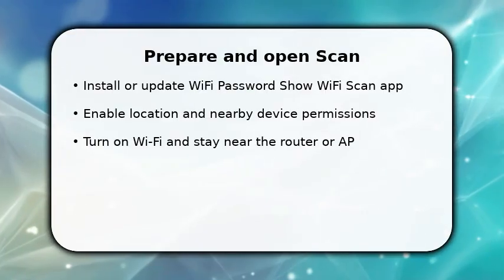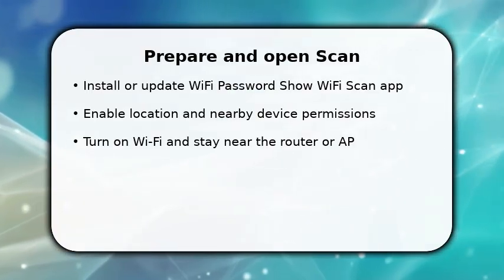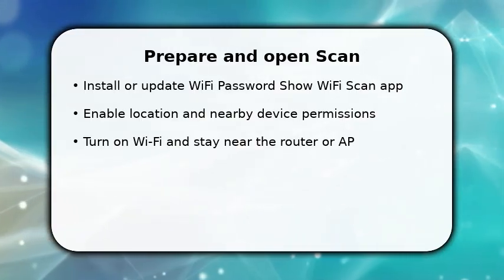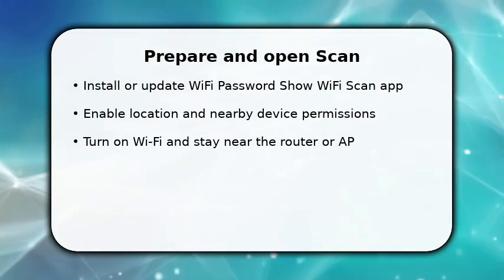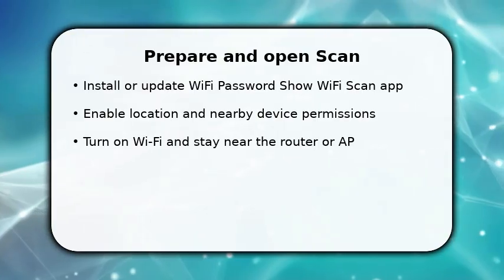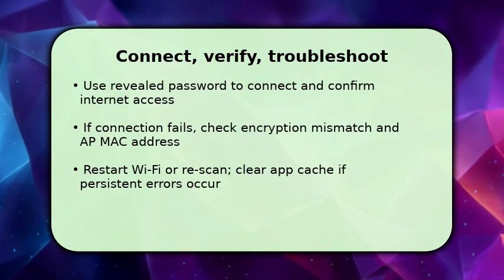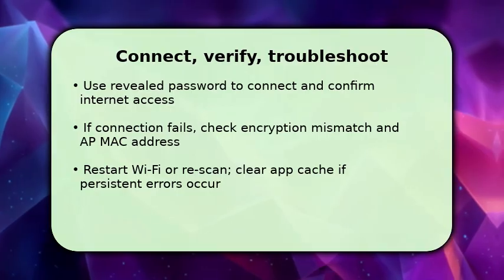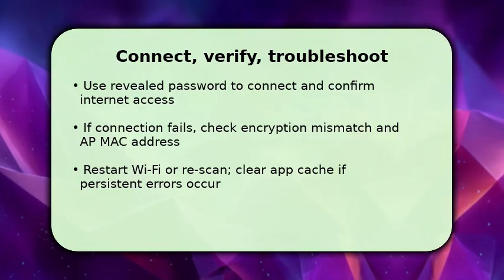How to Use Wifi Password Show Wifi Scan App (updated)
How to Use Wifi Password Show Wifi Scan App (updated) | 🔒 Surfshark VPN Deal — Stay private and secure. $1.99/mo + 3 Months Free ▸

Discover how to reveal your Wi-Fi password using a simple scan app. This updated guide walks you through the latest methods, ensuring enhanced security and ease of use for all devices.

Wi-Fi Password Revealer, Scan App Update, Reveal Wireless Network Passwords, Secure Wi-зус Access, Latest Method to Uncover SSID, How To Use Scan Tool For Wi-Fi, Updated Guide for Finding Your Net ID, Wi-Fi Password Revealing Software 2023, Network Security Checkup App, Discover Wireless Network Passwords